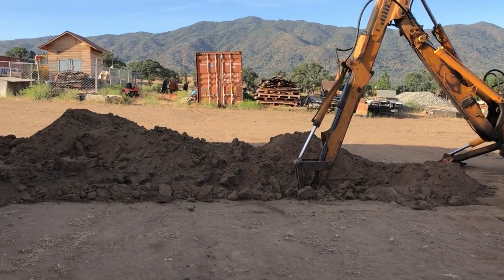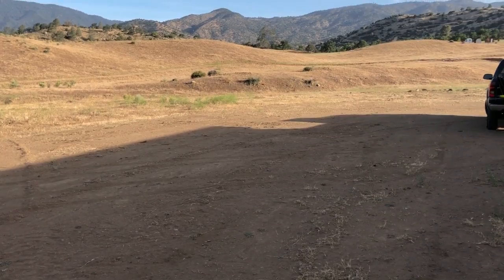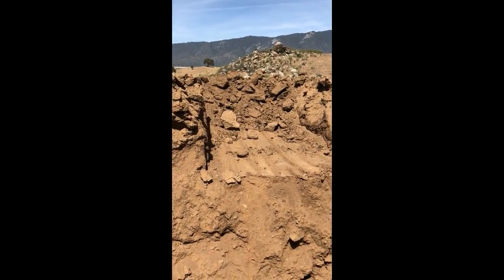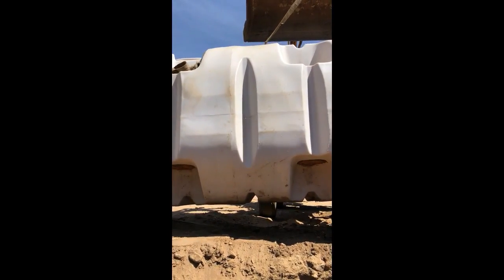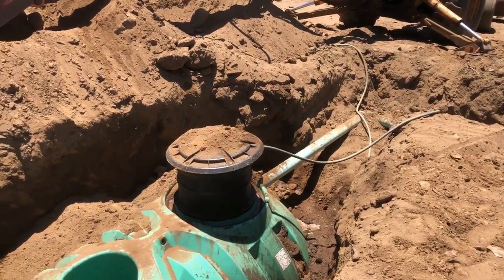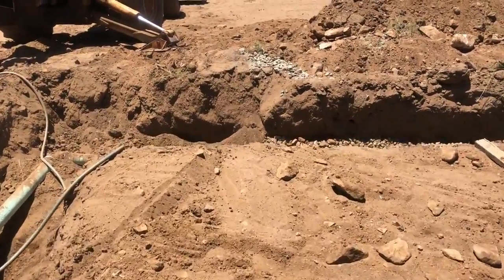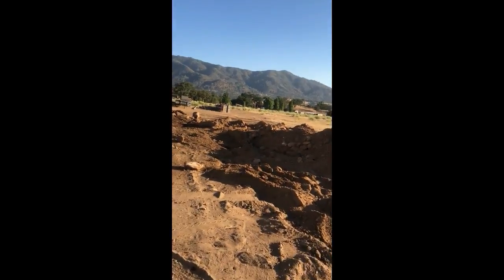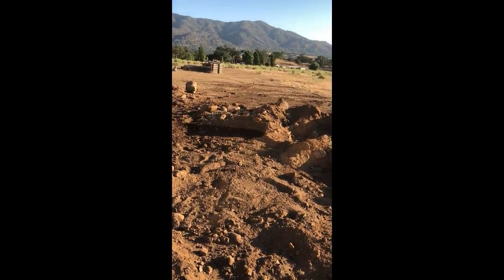Installing a new septic system including tank and leach field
In this episode I am going to install a septic system. showing progress from start to finish including the tank and leach field.

Hillbilly Flannel Co.